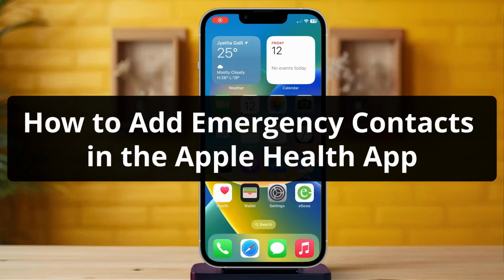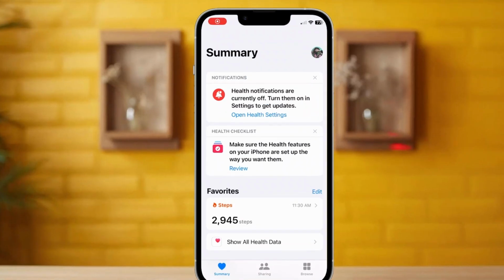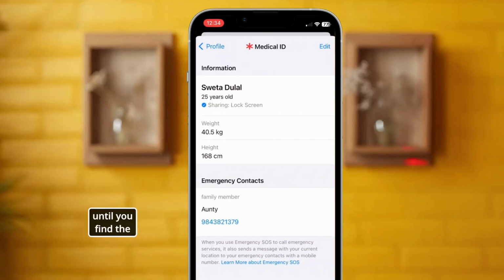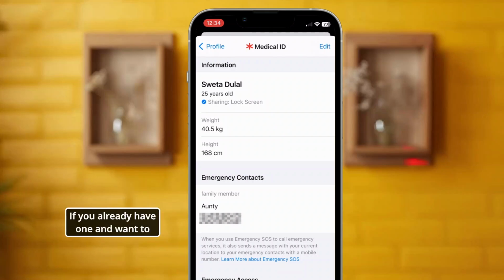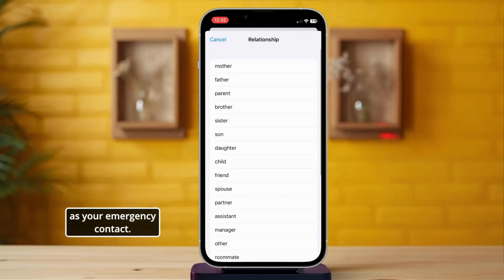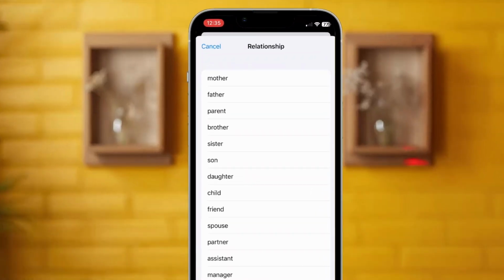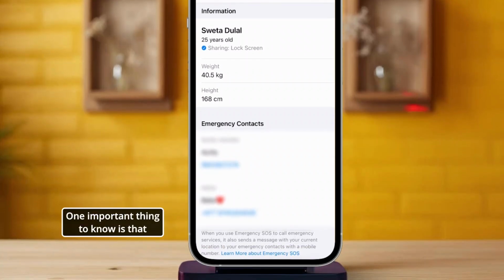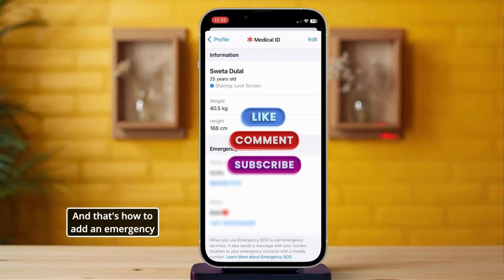How to Add Emergency Contacts in the Apple Health App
Learn how to How to Add Emergency Contacts in the Apple Health App in this easy step-by-step tutorial. Learn how to add emergency contacts in apple health app through a simple Medical ID setup process. You'll also discover add emergency contacts iphone methods and apple health emergency contacts setup for better safety on your device.

In this video, you'll discover medical id iphone emergency contacts setup. You'll also learn iphone emergency sos setup and how to set emergency contacts on iphone for quick access during emergencies.

Timestamps:
0:00 Introduction
0:20 Add Emergency Contacts via Medical ID
1:15 Enable Emergency SOS Setup